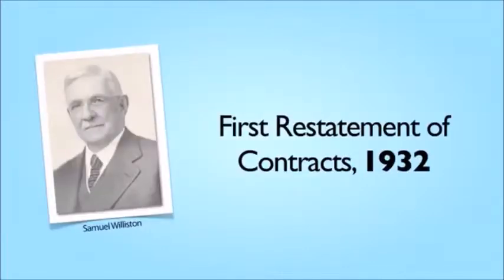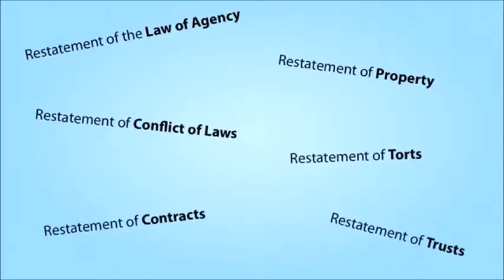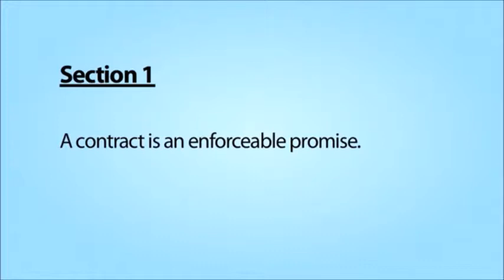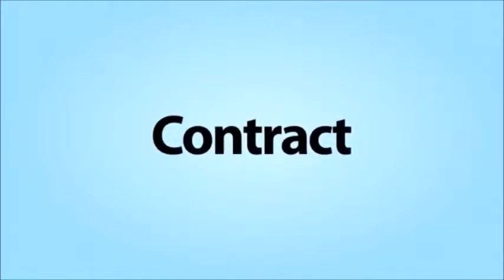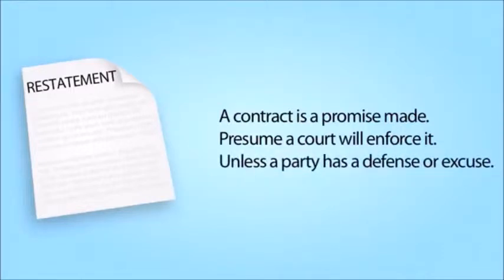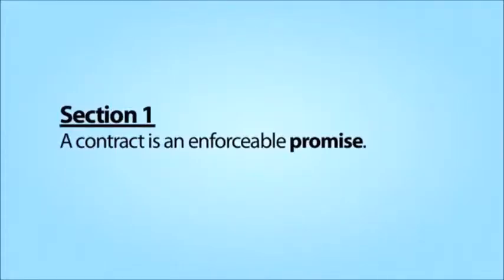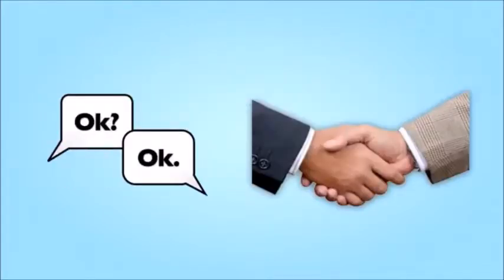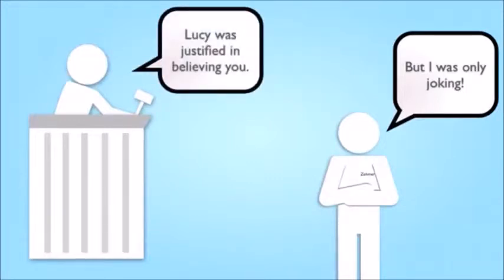Business Law - Subject Matter